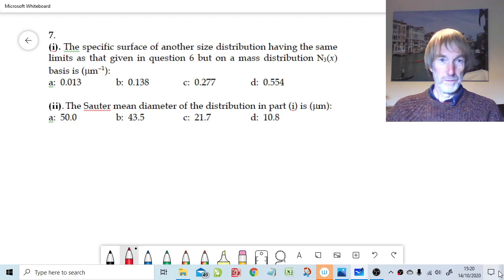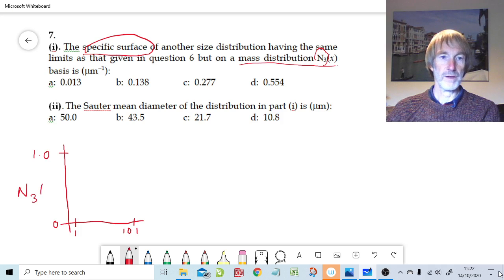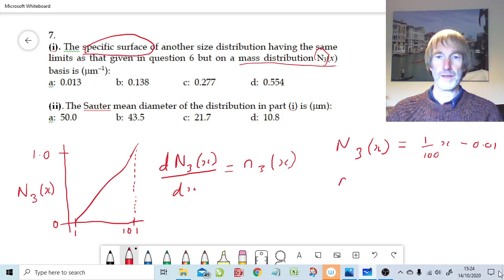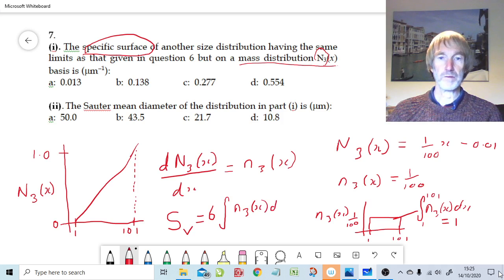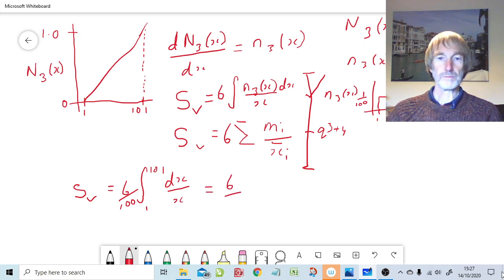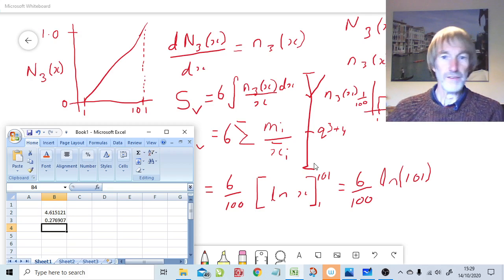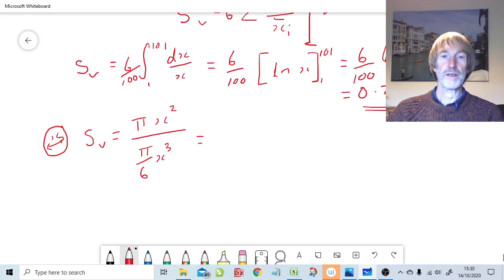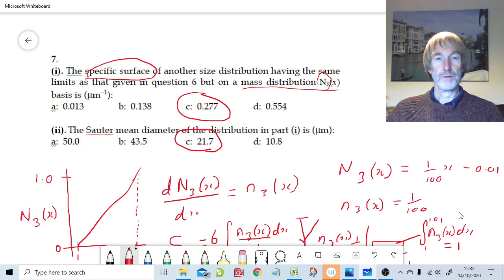Specific Surface from Mass Distribution Function; FPT Ch2 Q7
The question asks for the Specific Surface Area per Unit Volume, of a distribution of particles given a continuous function (i.e. equation) for the cumulative mass undersize of the distribution. Differentiation is required to determine the relative mass per micron range equation, which is then used in the equation for Specific Surface Area per unit volume. Using a mass distribution only requires one integration to be performed to calculate the Specific Surface Area per unit Volume. The answer is then used to calculate the Sauter mean diameter (sometimes called the D3,2 or surface area to volume diameter). Don't forget, this equivalent spherical diameter is probably the most relevant diameter for use in design and control equations, much better at representing the behaviour of the particulate system than the median size known as the D50. However, the Sauter mean does need calculating whereas the D50 is often simply read off a graph. Modern instruments for particle sizing do routinely include the Sauter mean (D3,2) as well as the median size (D50), together with the graphs of amount of particles present against particle size: both in cumulative and differential form.